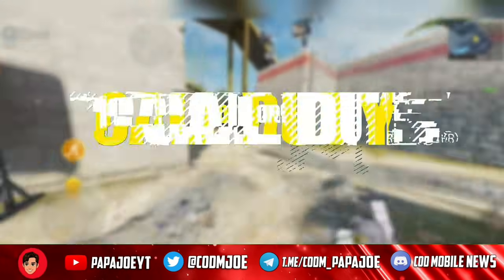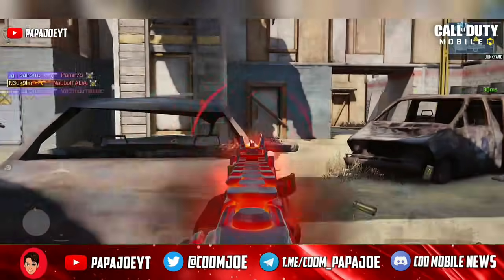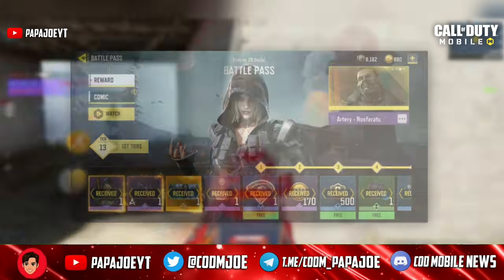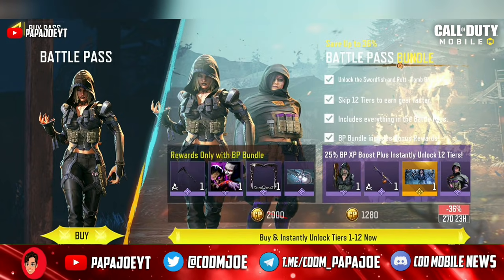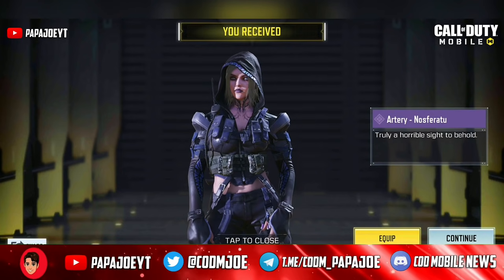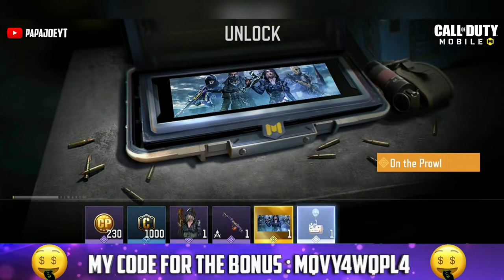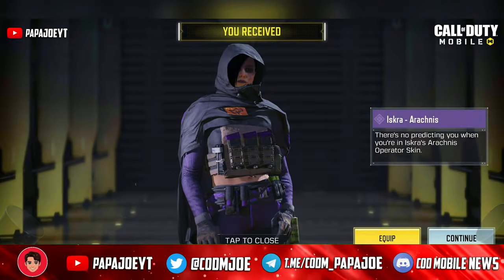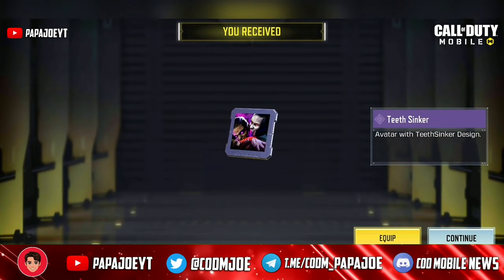How To Claim FREE BATTLE PASS in COD Mobile! CODM | Season 9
What is your opinion about new Season 9 Battle Pass in Call of Duty Mobile? Write me your opinion in the comments!😁

Earn money💶 with surveys! Don't you think? Try it out! Make at least 30 euros per week by answering surveys✅.

↪With my codes (MQVY4WQPL4 and 5UBQ5ZWPYT) you get a starting bonus of € 0.23!

Device: Samsung Galaxy Note 9